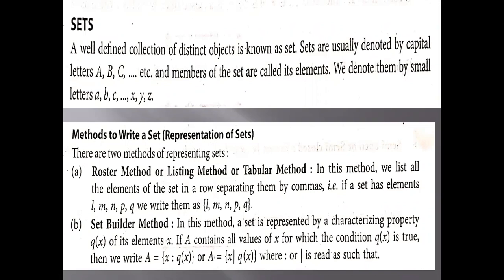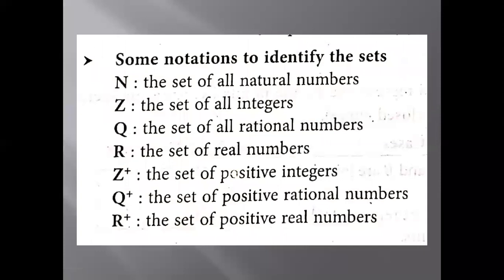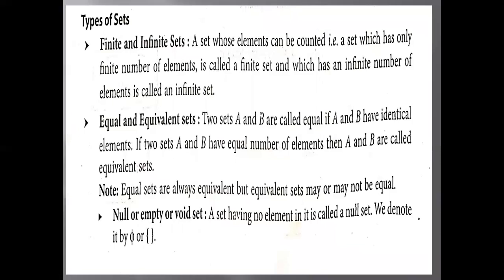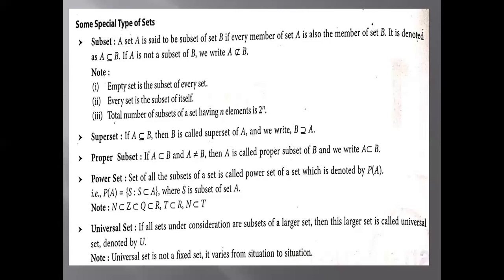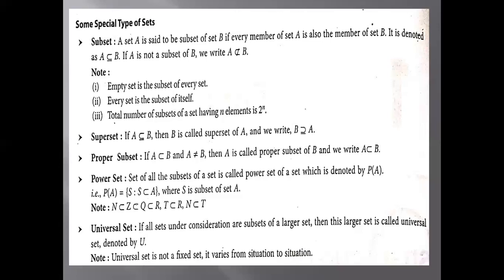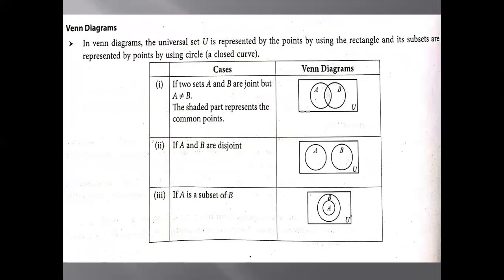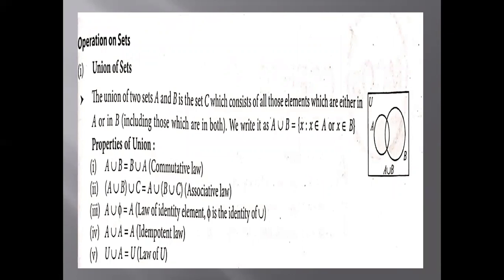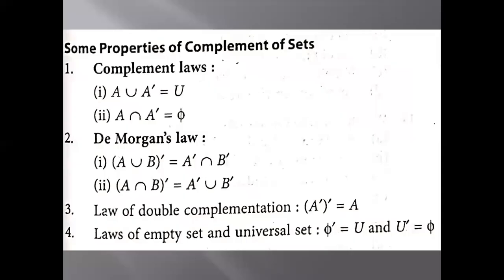GPU Maths Sets Class by Sandeep Deshpande Sir